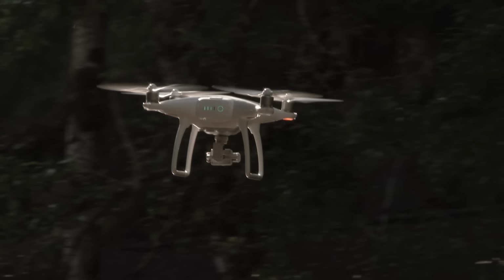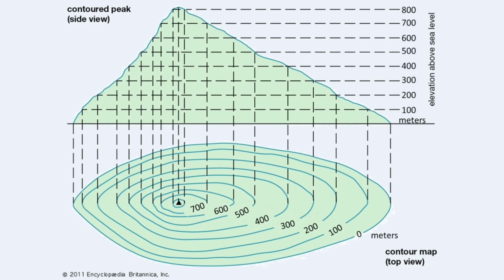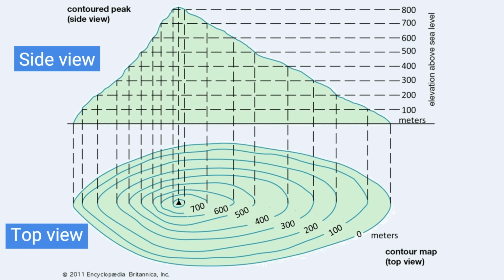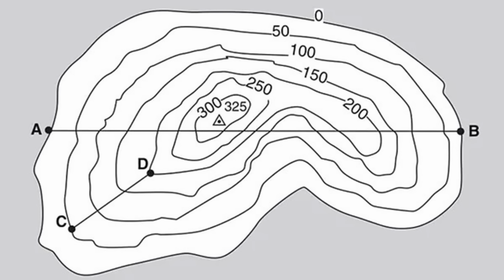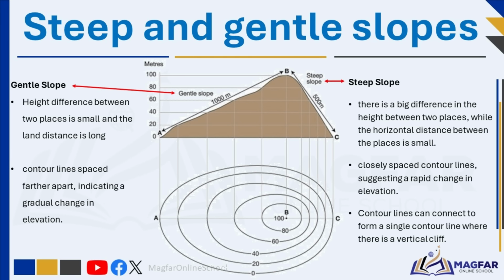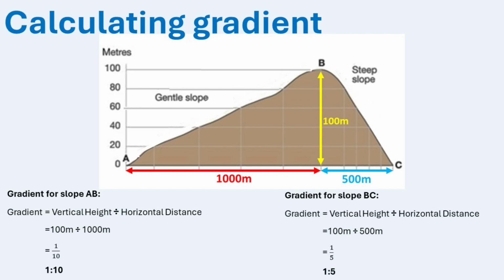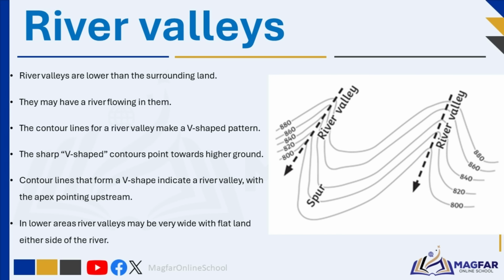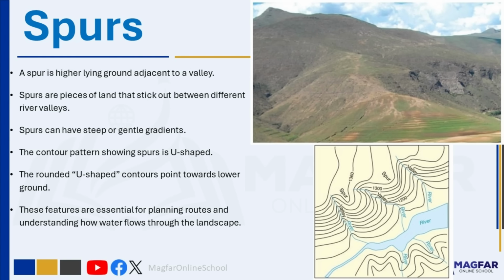Contour Lines, Slopes, River Valleys & Spurs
Learn the concept of contour lines and how they are used in landscape maps to identify features. Explore the difference between steep and gentle slopes and understand gradients in a practical way. Discover the formation and characteristics of river valleys and spurs. Perfect for students and geography enthusiasts!

Grade 9 Geography Term 1 Map Skills
- Calculating Distance and Map Scales

📌 Topics Covered:

    What are contour lines? (Models and maps explained)
    How to identify steep and gentle slopes
    The significance of gradients in geography
    Understanding river valleys and spurs through maps